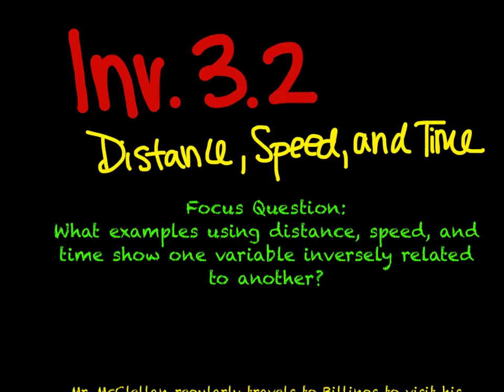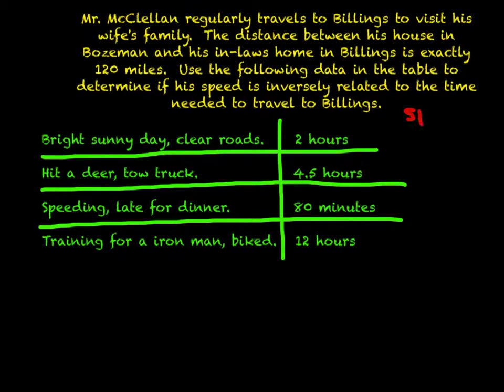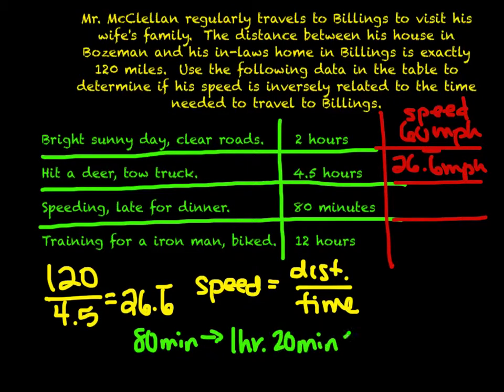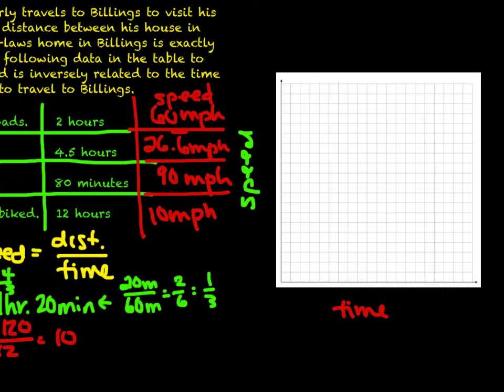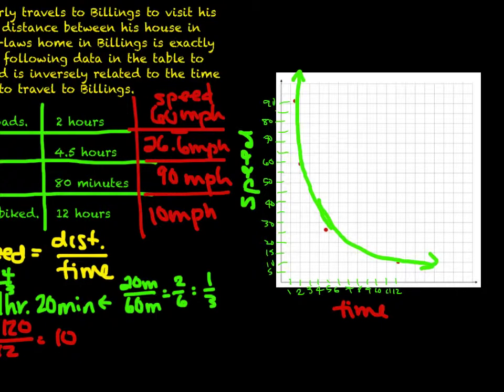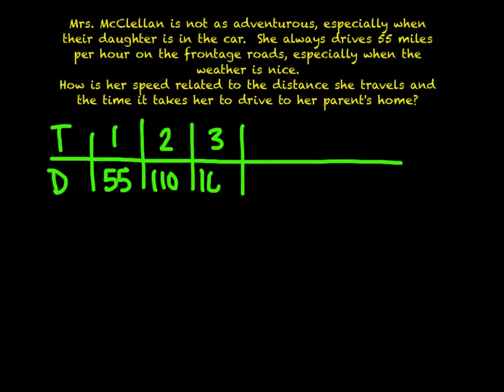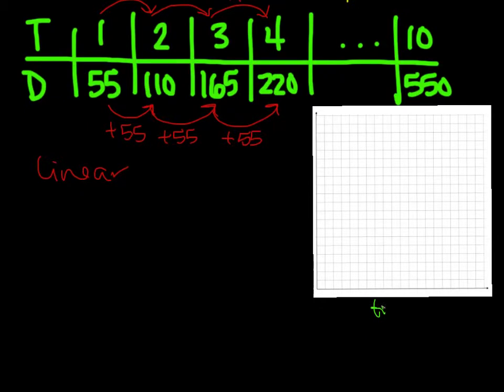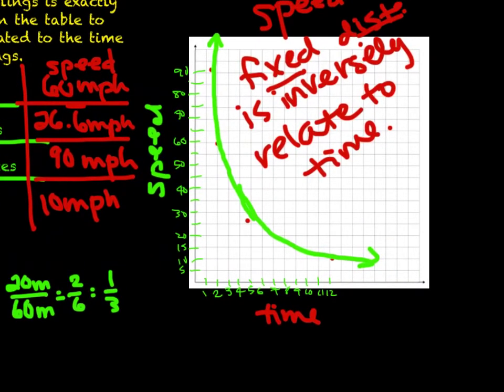TWMM - Inv. 3.2 - Distance, Speed, and Time